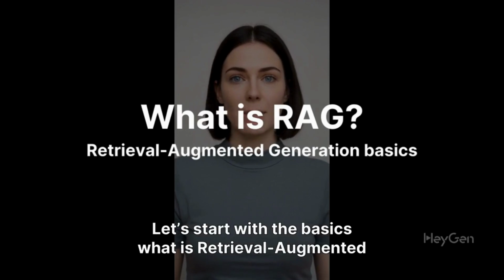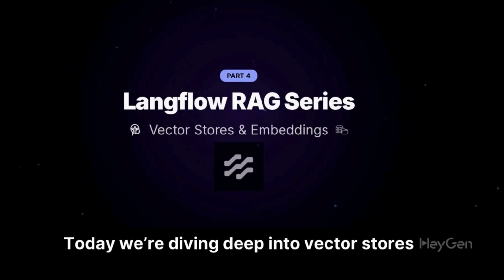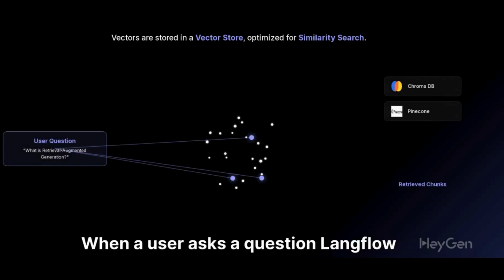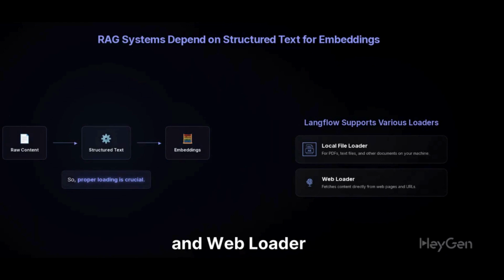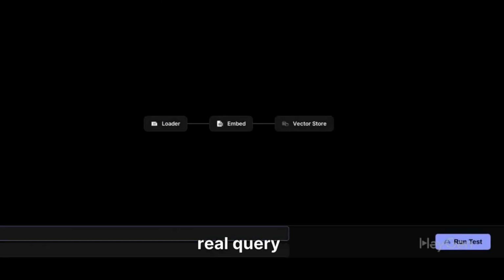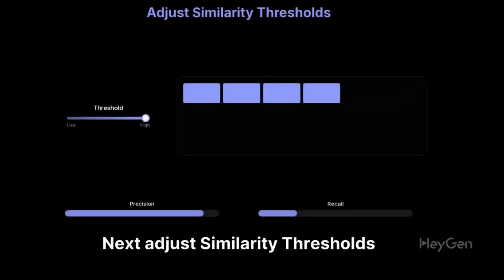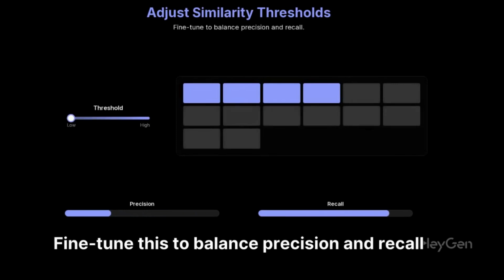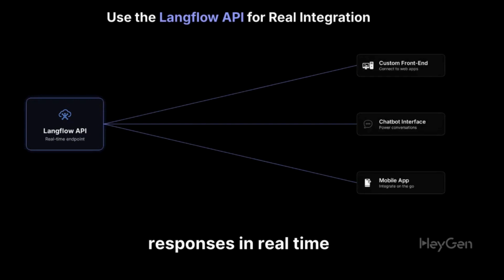Build a Complete RAG Pipeline in Langflow | Full Tutorial (All 10 Steps)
Learn how to build a Retrieval-Augmented Generation (RAG) pipeline in Langflow from start to finish! This 9-minute tutorial combines all 10 steps into one streamlined video. Perfect for beginners and pros who want a visual, no-code approach to RAG.

✅ What You’ll Learn:
00:00 Intro – Why RAG matters
00:30 Part 1: What is RAG?
01:15 Part 2: Why Langflow for RAG?
02:00 Part 3: Setting Up Langflow
02:45 Part 4: Vector Stores & Embeddings
03:30 Part 5: Connecting Document Loader
04:15 Part 6: Building the RAG Pipeline
05:00 Part 7: Adding the LLM Node
05:45 Part 8: Testing the Workflow
06:30 Part 9: Optimizing Accuracy
07:30 Part 10: Deploying Your RAG App
08:45 Wrap-up & Next Steps

📌 Comment Langflow for starter templates and full scripts!